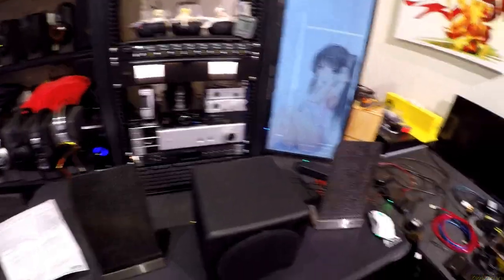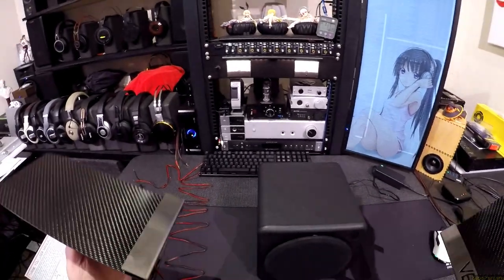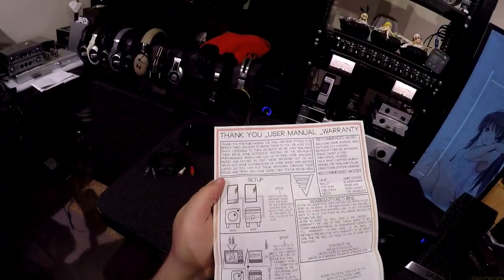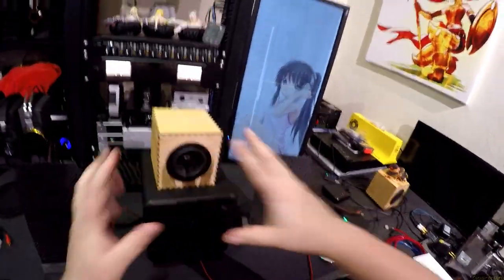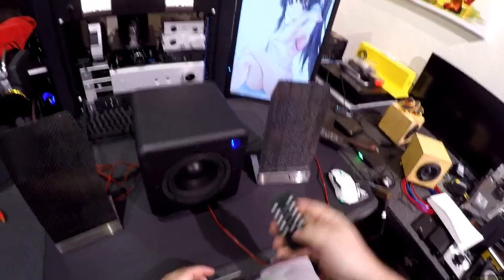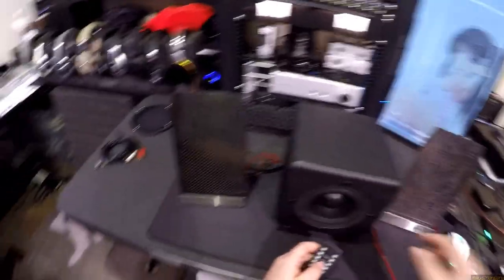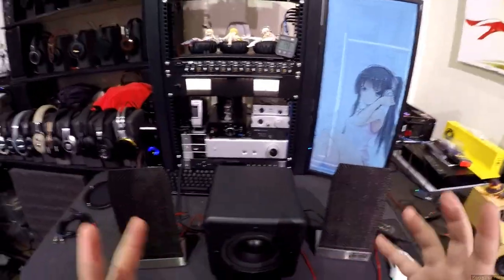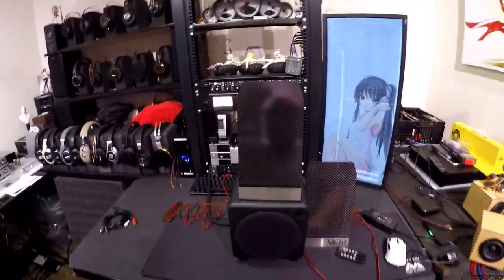Z Review - VETR PANL-1 Speakers (Flat is NOT Justice)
Vanatoo T0 or...
Ik Mini's